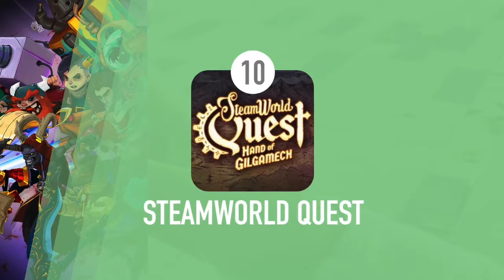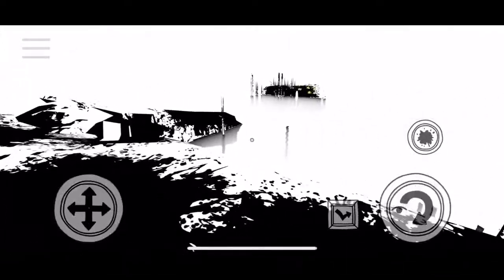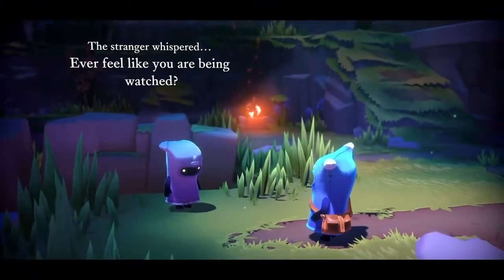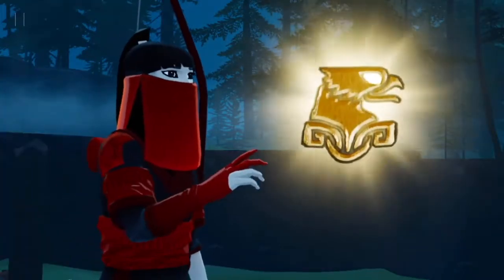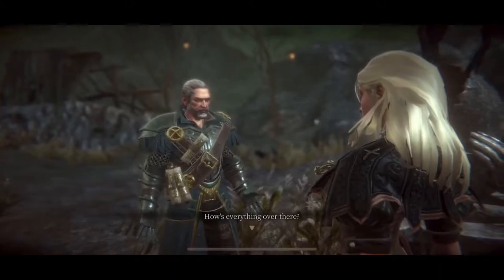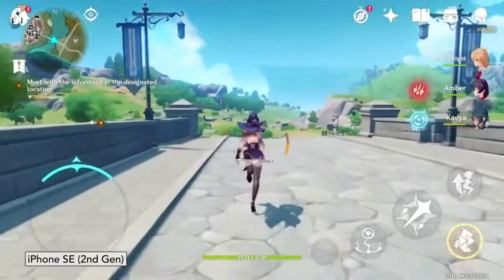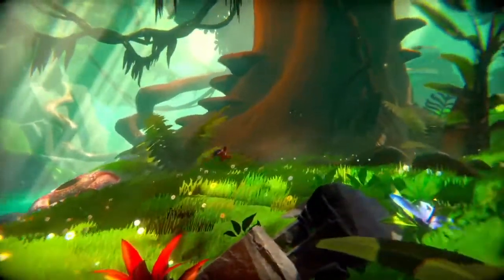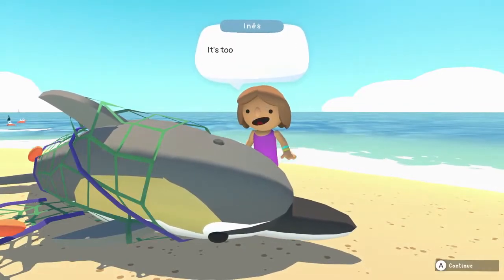10 Best Mobile Games of the Year 2020